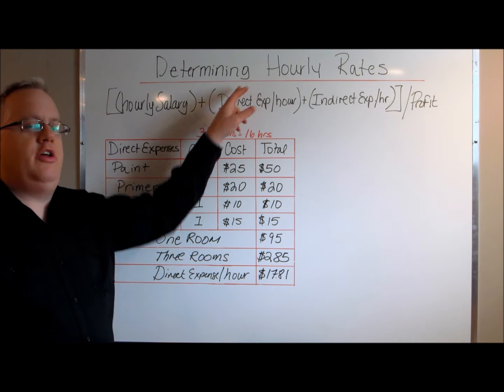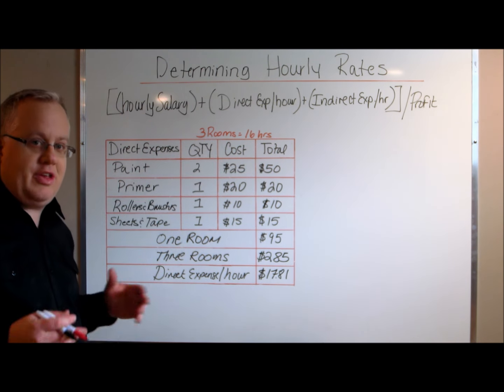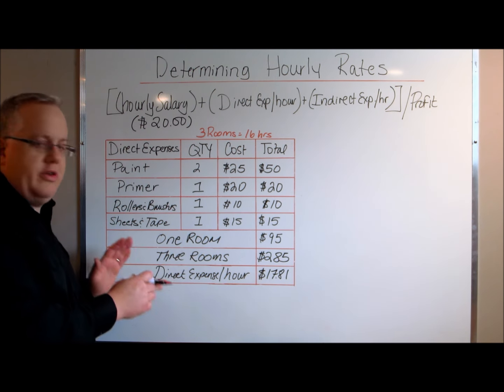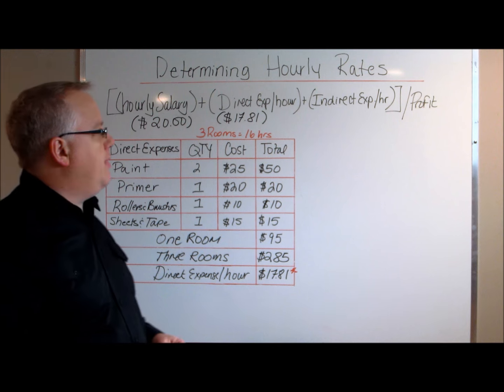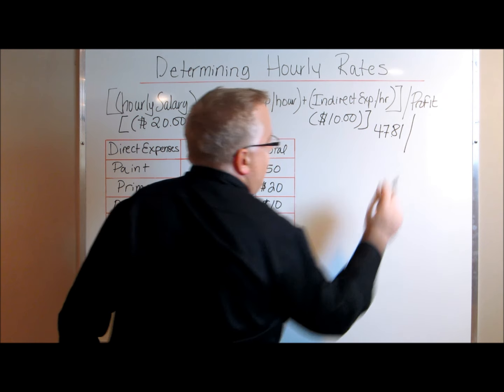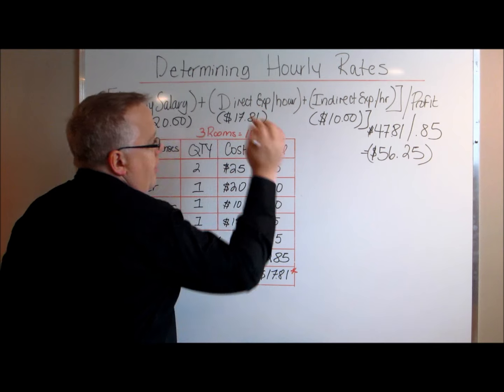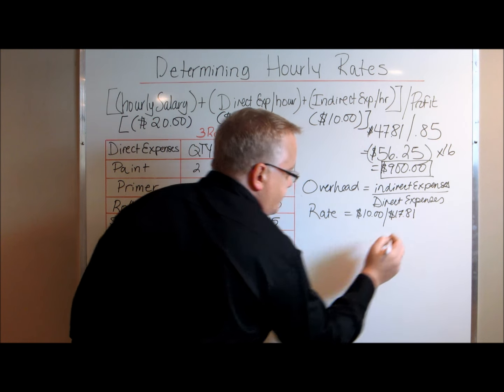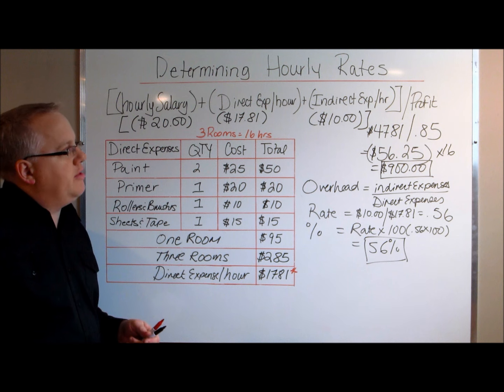Calculating Hourly Rates for a Contractor or Small Business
This video explains the process behind coming up with an hourly rate for a contractor or small business owner